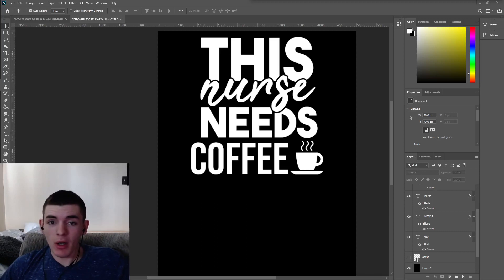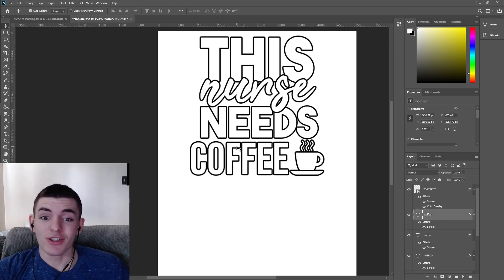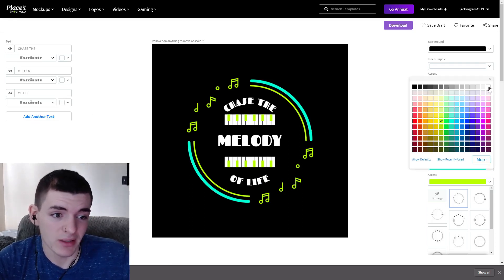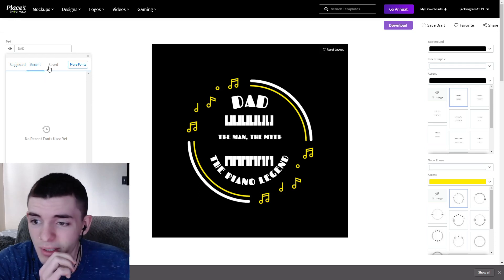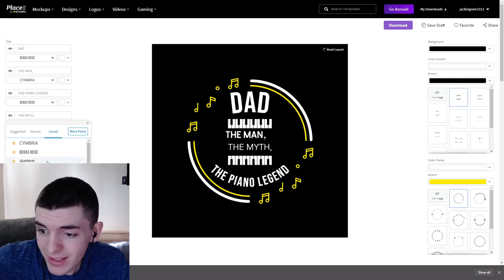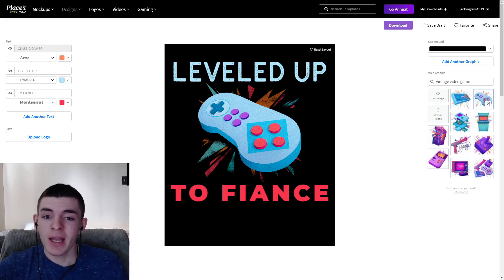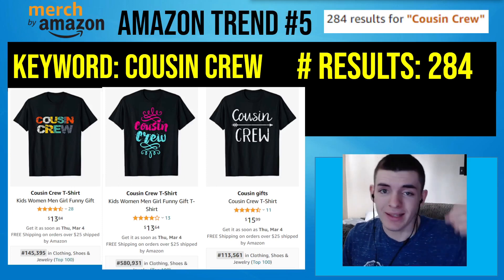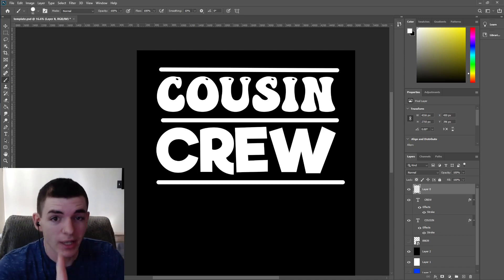Designing For HOT NICHES - My Print On Demand Design Process #4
In this series, we design some awesome designs for print on demand and I show you my process for making some designs with different tools and in all kinds of niches! Placeit, photoshop, and more will be used throughout this series and you can follow along with my design process and learn from this tutorial-style video so you can start making great designs easy and fast!

MY PRINT ON DEMAND TOOLS

15 Day Business Challenge - Learn How To Start & Grow Your Online Business ➤

This channel is for helping other people make money online, build passive income. I will also be documenting my progress in making money online as this channel goes on and sharing things I learn along the way. From Print On Demand & Amazon KDP to Affiliate Marketing & YouTube Money, I will be sharing my experiences and tips here on the channel to help you make money online alongside me!